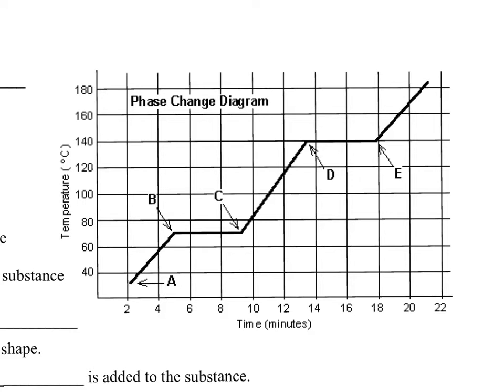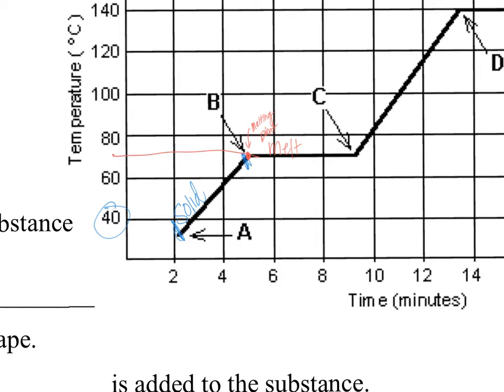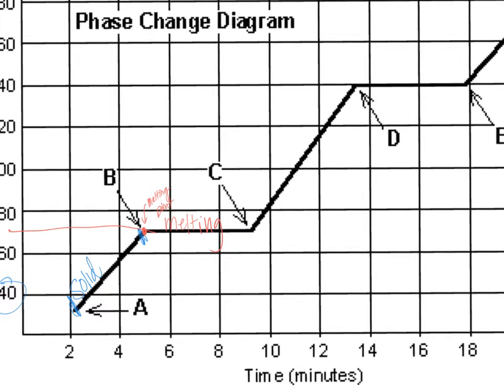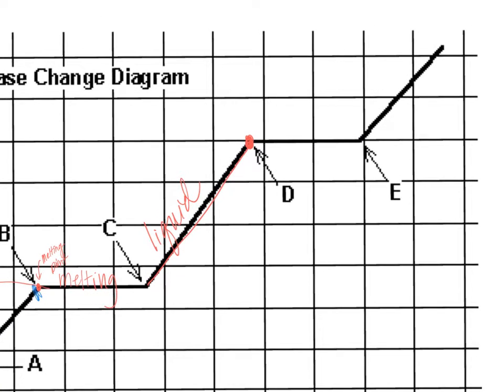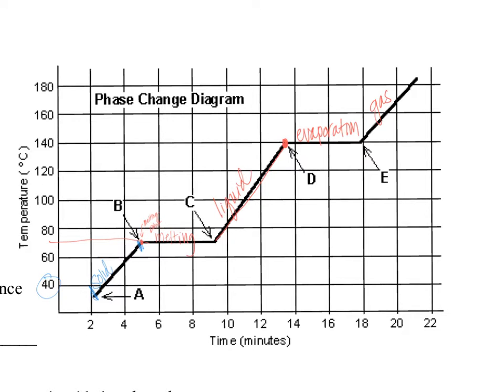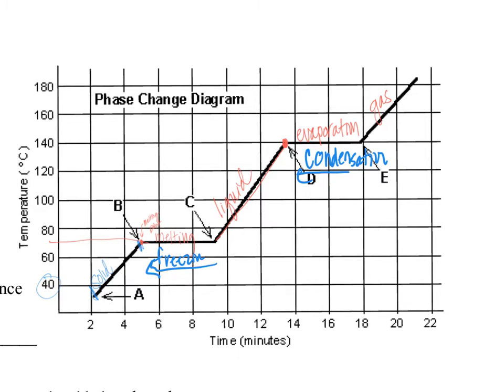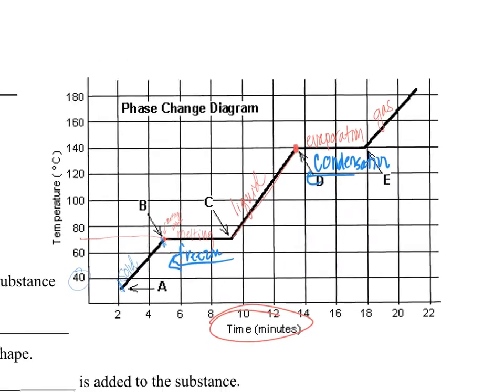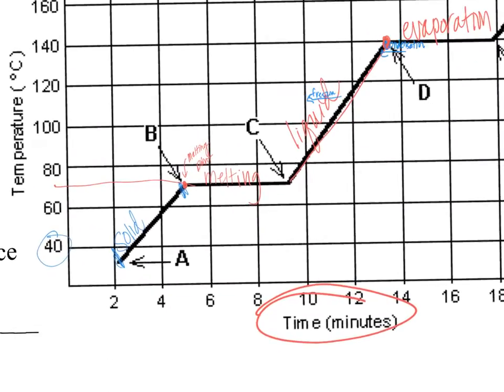phase change graph